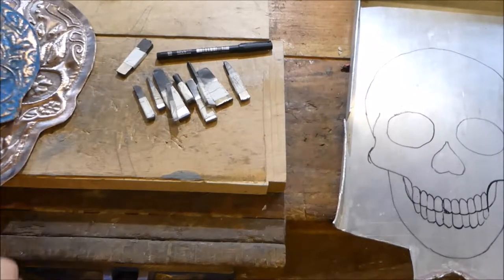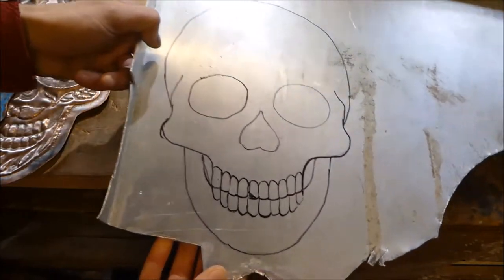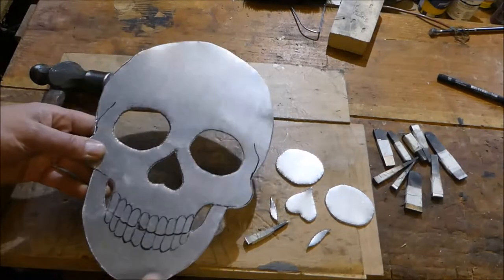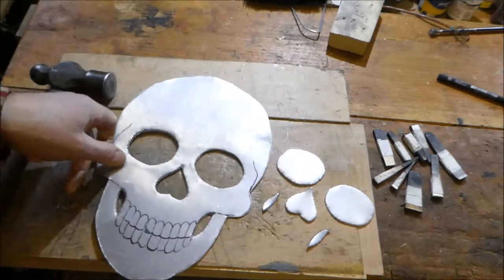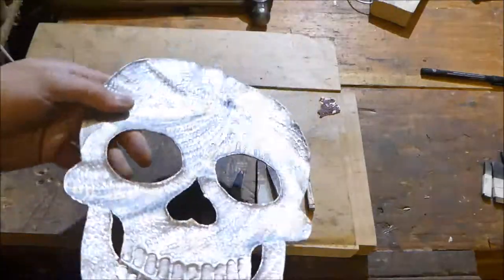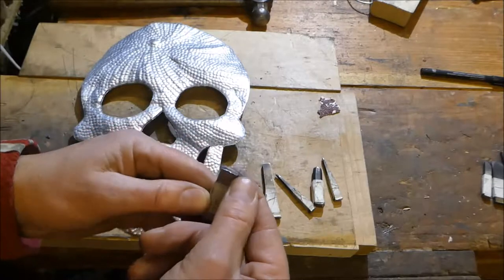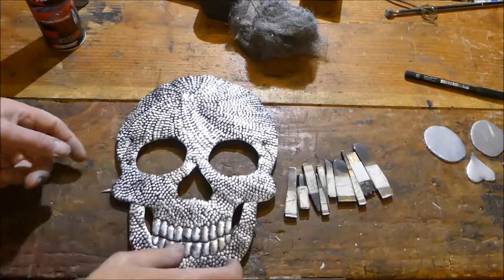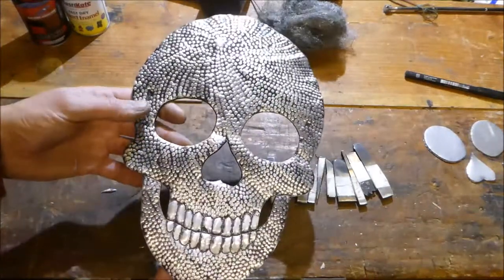Sugar Skull made from an Aluminium Kitchen Tray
I made a Sugar / Candy Skull from an old Aluminium kitchen tray. I left off the usual designs and instead tried a swirling pattern over the whole skull. I like the finished effect. See what you think.